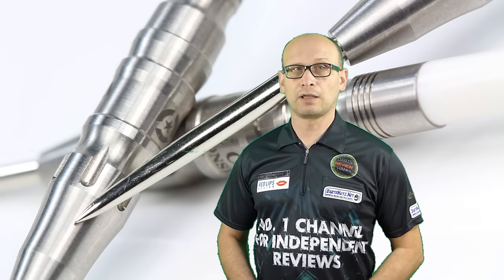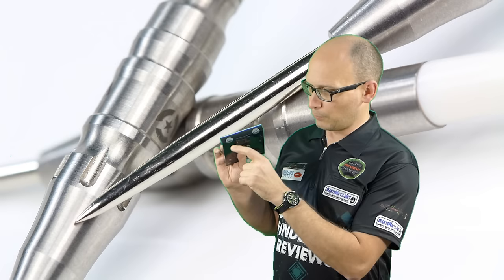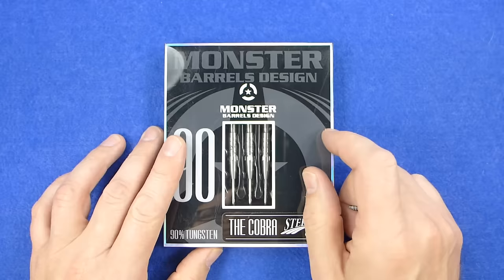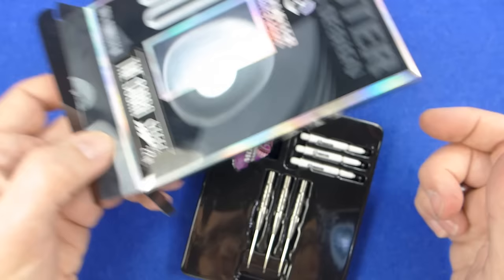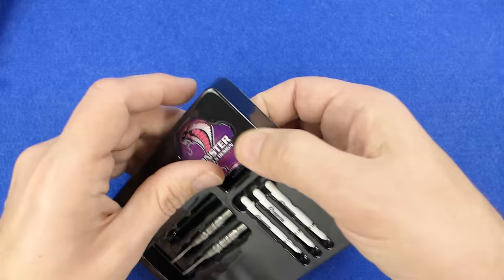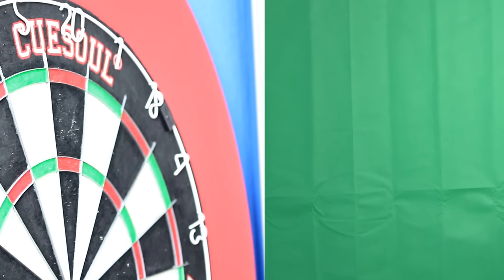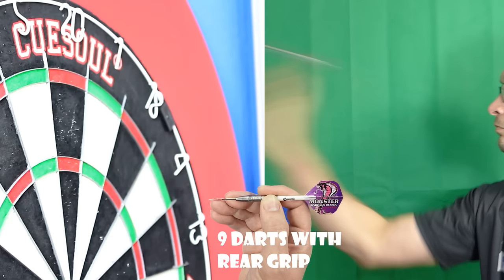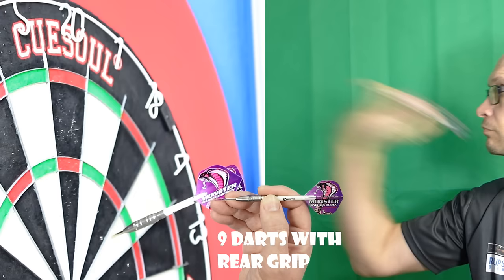Monster Jelle Klaasen 22g darts review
A review of the Monster Barrels Design Jelle Klaasen The Cobra 22g darts.  These are 90% tungsten.

Video Index:

Intro: 00:14
Box & Contents: 01:45
Close Look: 03:10
Detailed Dimensions: 06:07
Weight: 07:08
Balance: 07:41
Darts In Action: 08:03
Flight Slow-Mo: 10:56
Conclusion: 11:41
Outro: